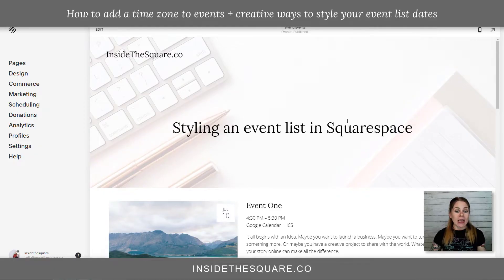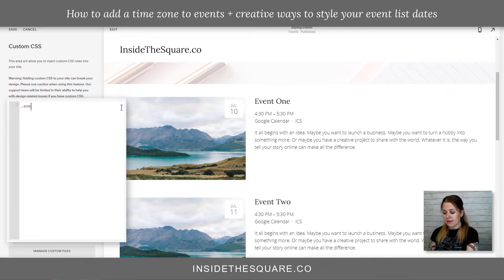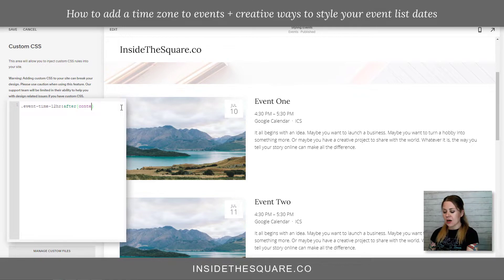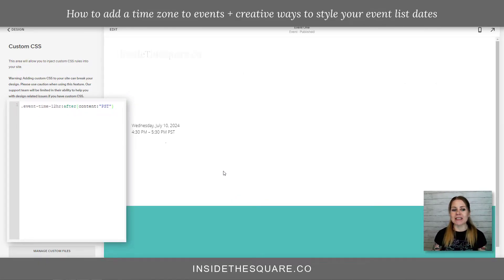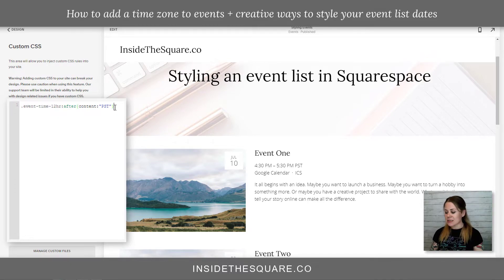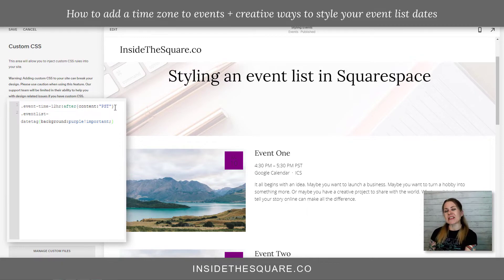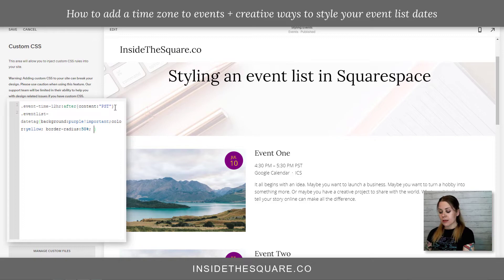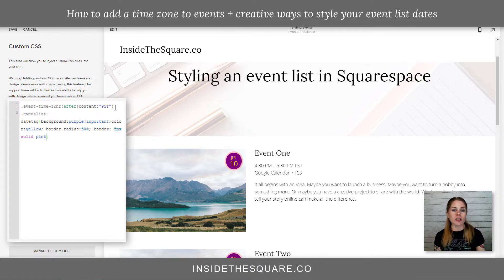How to add a time zone to events in Squarespace + Event List Date Styles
This tutorial is for any version of Squarespace, 7 or 7.1!
🚩 UPDATE - as of 16 July 21 Squarespace changed the name of this element in version 7.1! The steps are still the same, BUT use this code instead:  event-time-localized:after{content:" PST"}
This tutorial will show you how to add a time zone after the time listed for events in your Squarespace website I also wanted to share some clever code you can use to style the date displayed on the event list thumbnail.  A few important things to note before you copy and paste this into your own site:

+ The time zone will be displayed on the events list AND the individual events page - anywhere time is listed for that event will have the text added to the end of it.

+ There are a TON of creative things you can do with border codes.

+ I am using color names in this tutorial, but color codes like RGB, HEX, and HSL will work too.

→ Add time zone to events listing to version 7
.event-time-12hr:after{content:" PST"}

→ Add time zone to events listing to version 7.1
.event-time-localized:after{content:" PST"}

→ Customize the event date: must be set as a “side tag” in 7.1
.eventlist-datetag{border-radius:50%; box-shadow: 5px 5px 15px rgba(0,0,0,0.2); background-color:purple; color:yellow}